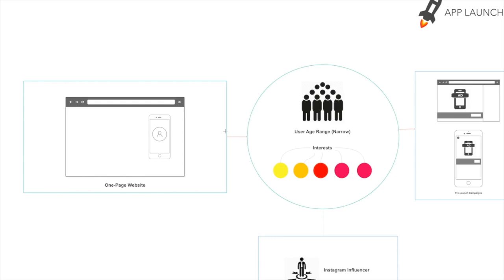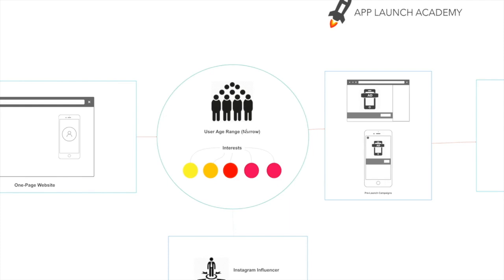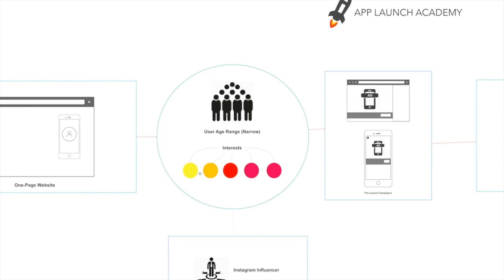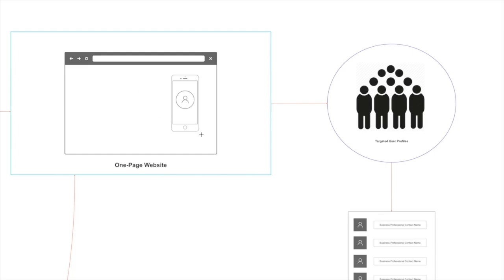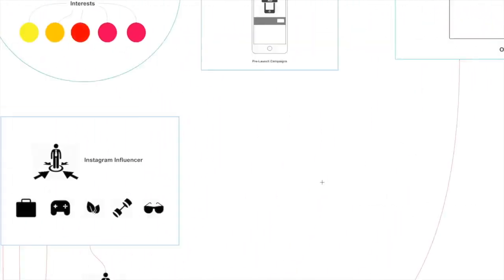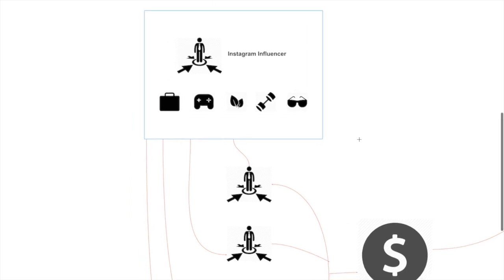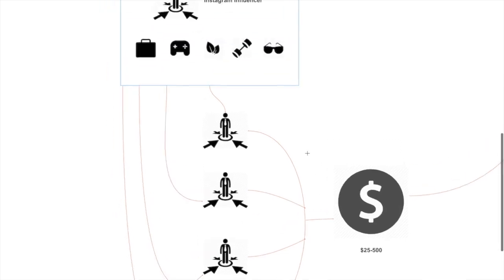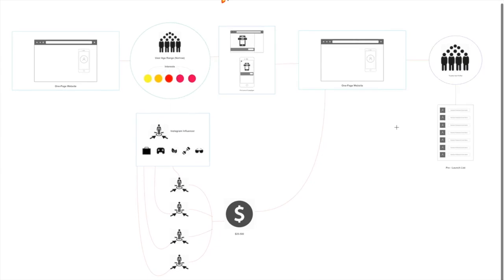Simple App Launch Strategy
Simple App Launch Strategy to Maximize Your Success | Venture24

Launching your app doesn’t have to be overwhelming. 🎉 In this video, we’ll walk you through a simple app launch strategy designed to maximize your visibility, attract users, and set the stage for long-term success.

Here’s what you’ll learn:

✅ How to create buzz before your app launch.
✅ The importance of a soft launch to test and refine.
✅ Proven tactics for a successful launch day.
✅ Post-launch strategies to keep users engaged and drive growth.

A strong launch can make or break your app’s success. At Venture24, we help entrepreneurs craft winning strategies and connect with funding opportunities, offering up to $200,000 through our Accelerator Program to help you bring your app to life.

🕊️ Follow us on X: @Venture24Inc

👉 Launch smarter, not harder—let Venture24 help you make your app a success!